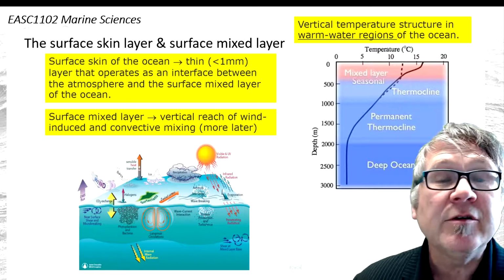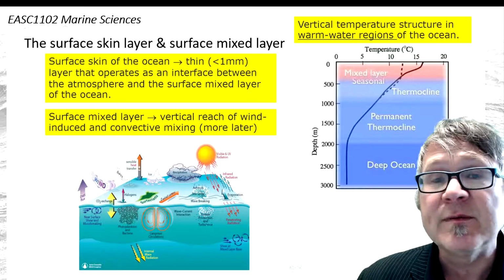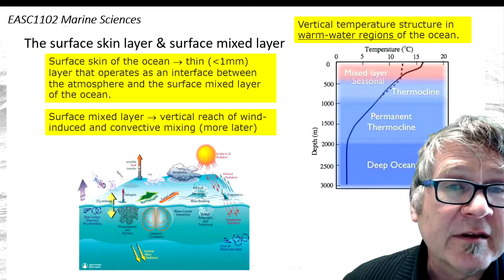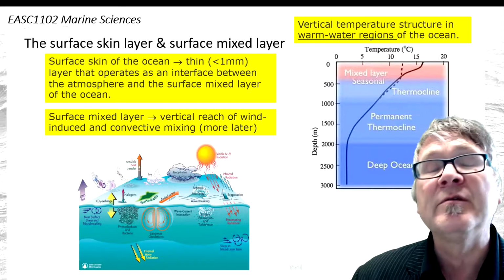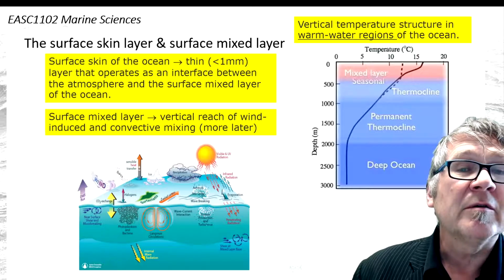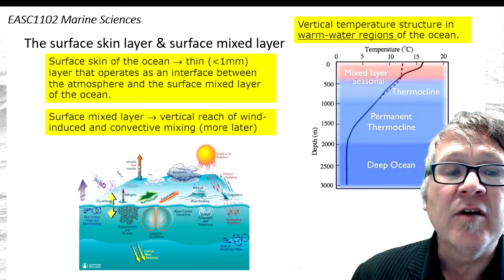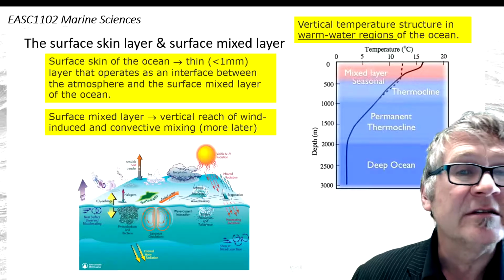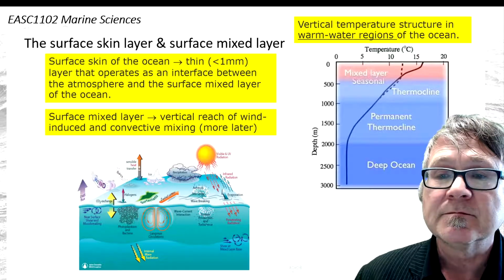Lecture 3-2 Slide 3